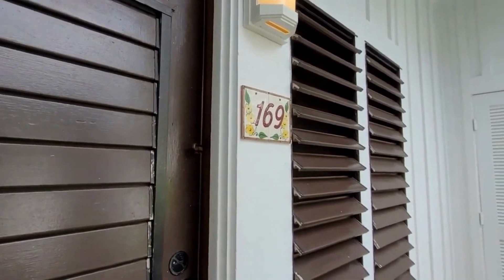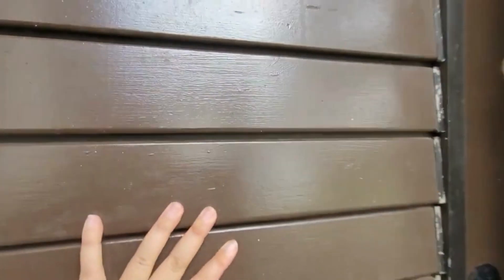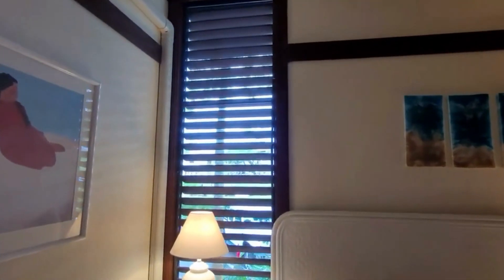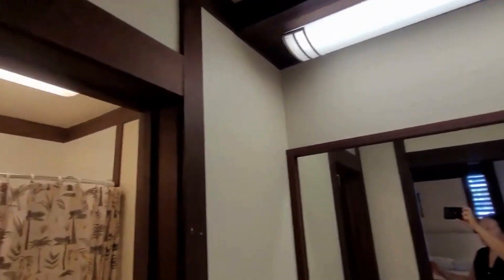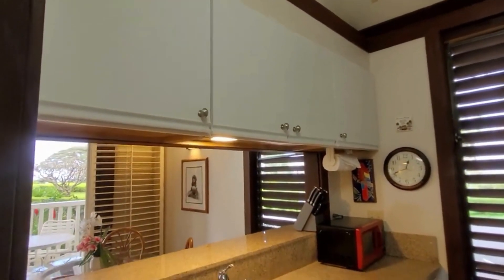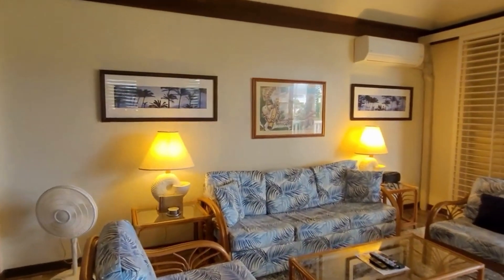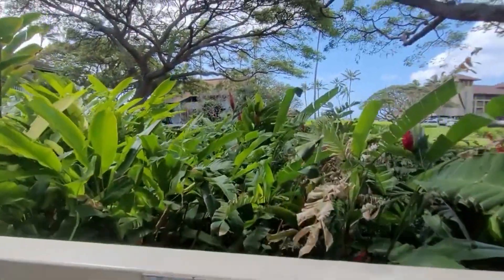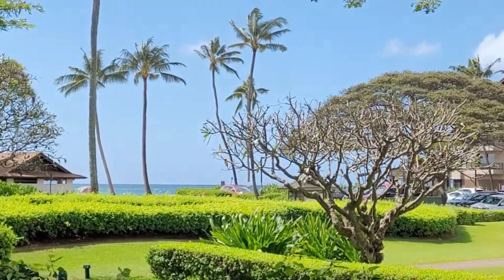Koloa - Kiahuna Plantation #169